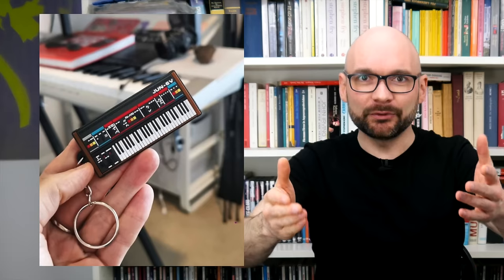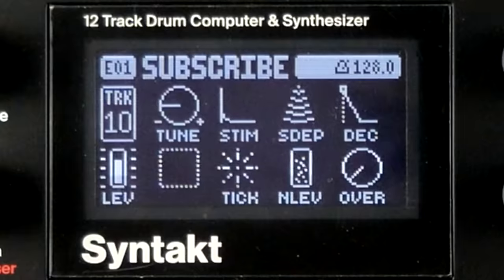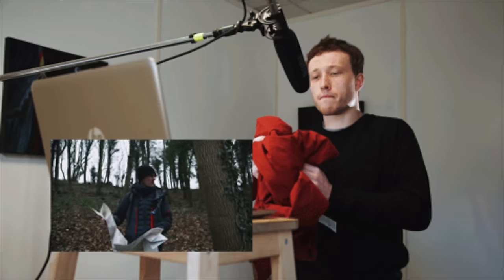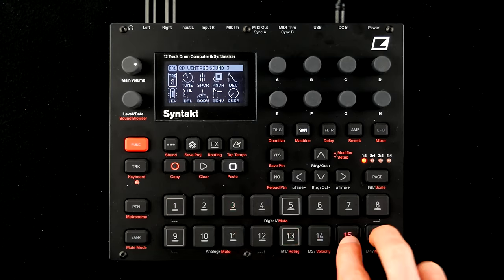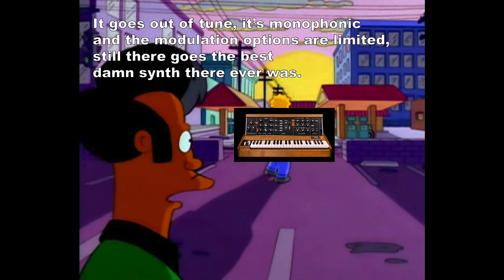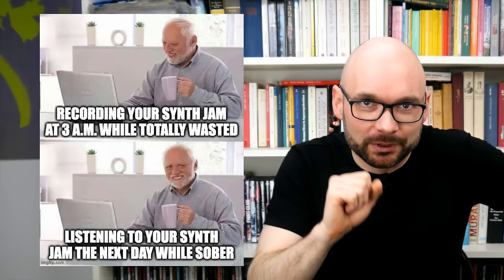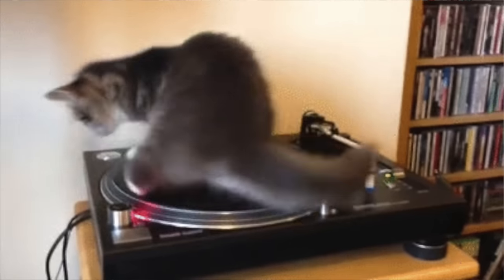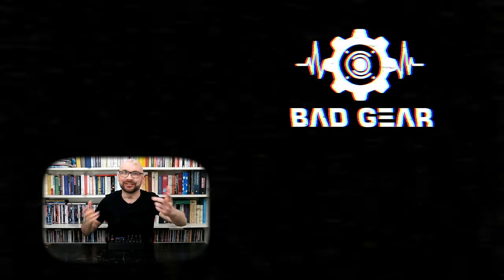Bad Gear - Elektron Syntakt - Model:Recycled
Welcome to Bad Gear, the show about the world's most hated audio tools. Today we are going to talk about Elektron Syntakt. Is this member of the Elektron Dark Trinity just a rehash of recycled technologies taken from instruments like the Digitakt, Digitone, Model:Cycles, Octatrack, Analog Rytm and Analog Four? Does it provide real innovation?

Chapters:
00:00 Intro tune
01:07 Overview Elektron Syntakt
01:27 Analog vs. Digital Voices
01:36 Analog Voices 1-3, Synth Functionality
02:15 Analog HiHats/Cymbals/Metallic Stuff
02:25 Analog Filter
02:36 Digital Engines (Drums, Claps, Percussion, FM, Chords)
03:07 Polyphony (or lack thereof)
03:15 Workarounds
03:32 Analog FX Block
03:46 LFOs, Envelopes
04:01 Reverb, Delay
04:06 Workflow, Philosophy
04:17 Probability, Parameter Locks, Retrigger, Fills
04:44 Song Mode, Unquantized Rec, Microtiming, Trigger Modifiers
05:04 UI, Lack of Velocity, Outputs, Overbridge
05:18 Midi
05:26 What else??? Pricing! Thanks!!!
05:56 Hate
06:23 Jam 1 (Downtempo)
07:19 Jam 2 (Hard Synthwave)
08:20 Finale (Tech House)
08:50 Verdict